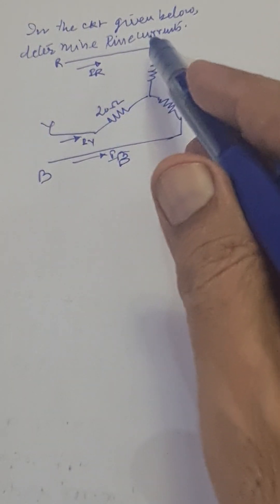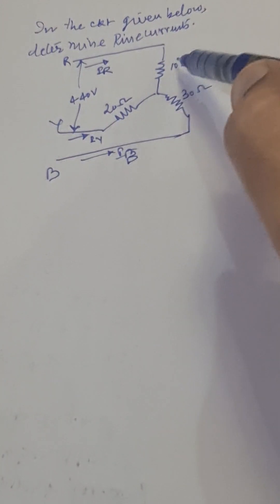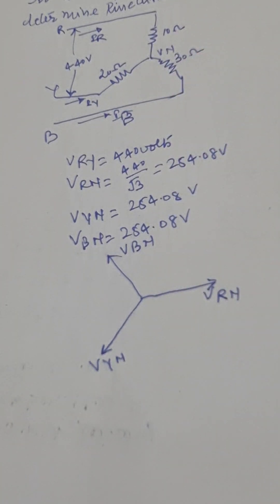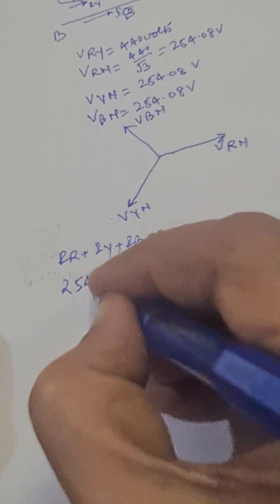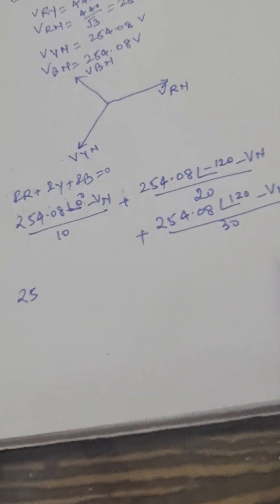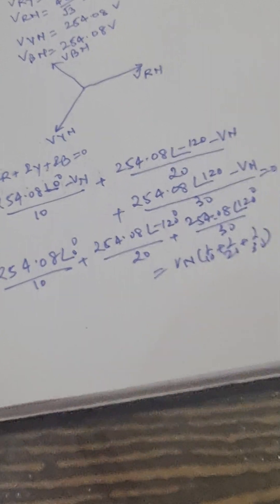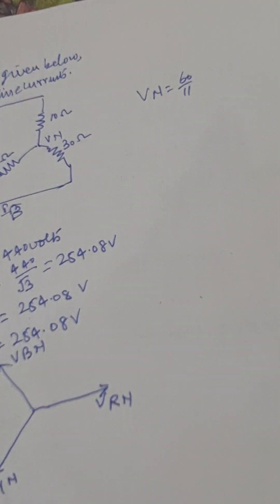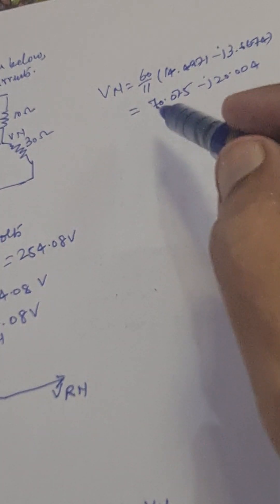Three phase circuits - Electrical Engineering - calculating line currents of an unbalanced star load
Three phase circuits - Electrical Engineering - calculating line currents when feeding star connected unbalanced load.
We should know neutral voltage for determining line currents. The supply voltage is 3-phase, 440V, balanced supply. Line currents are unbalanced as load is unbalanced.
Electrical engineering
Three - phase circuits
Balanced supply
Line currents
Neutral voltage